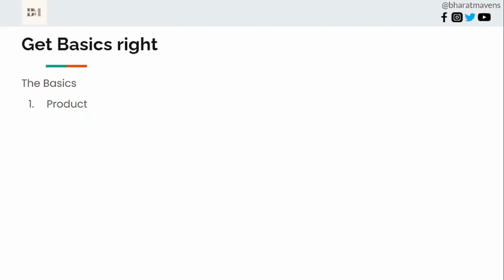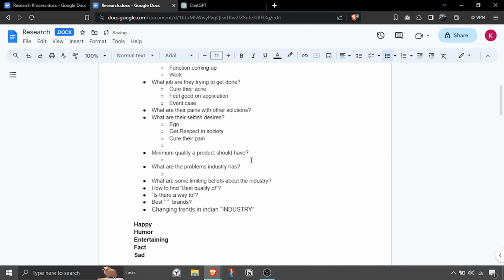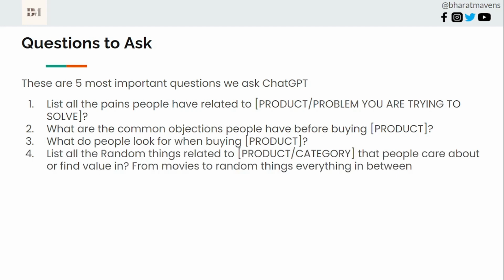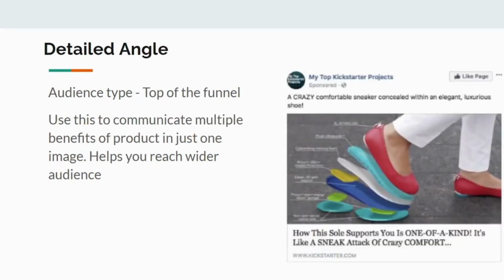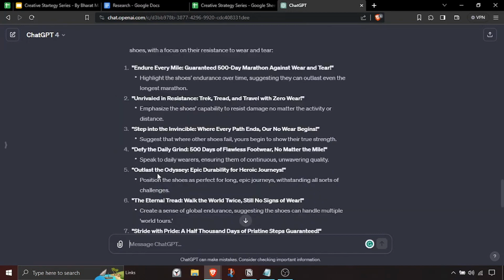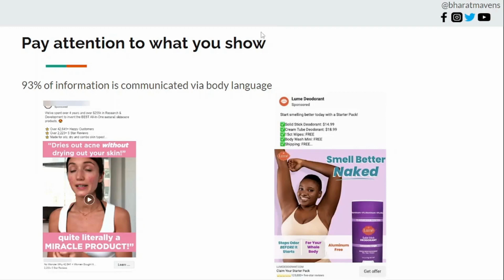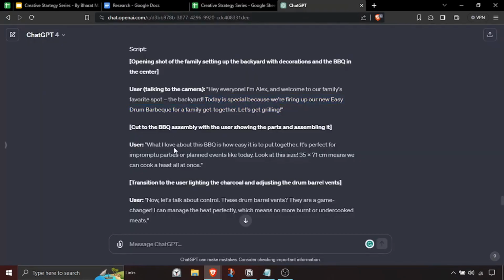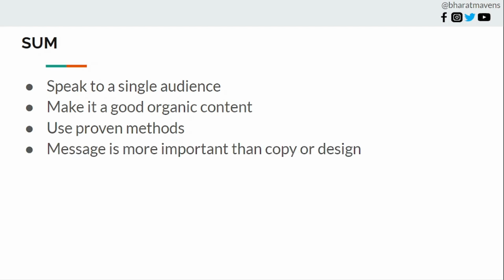Full Facebook Ads Creative Course For Ecommerce Brands | One-Shot | From Beginner to Advanced